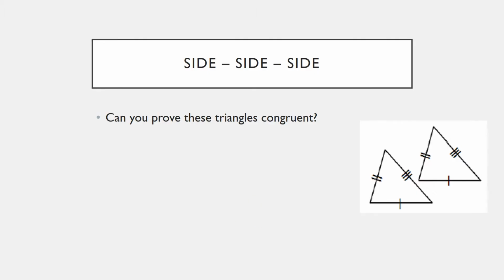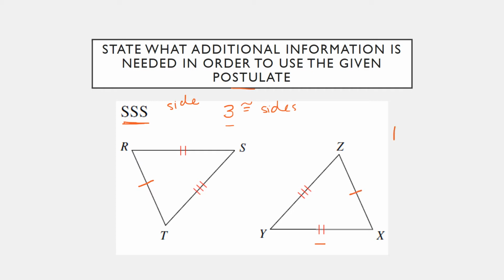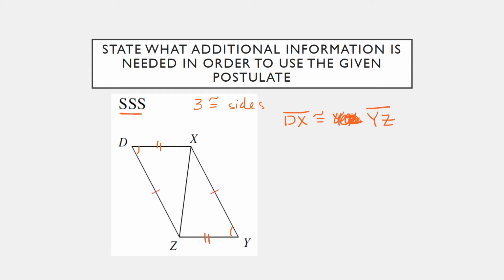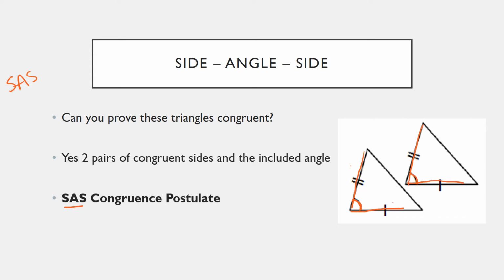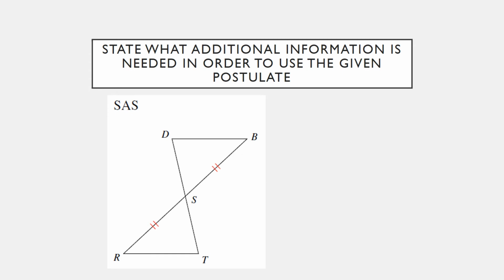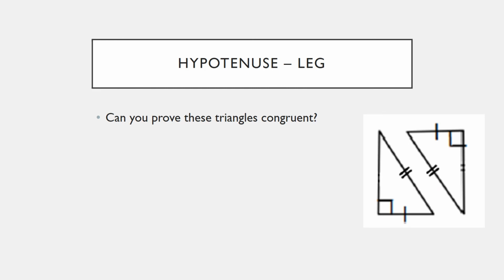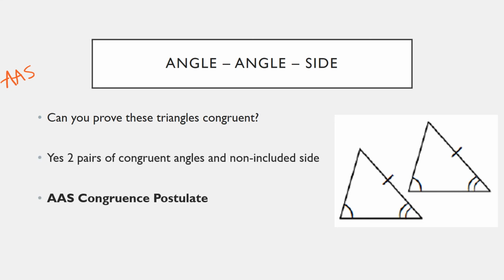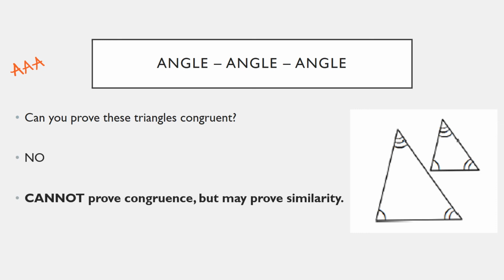Triangle Congruence Theorems